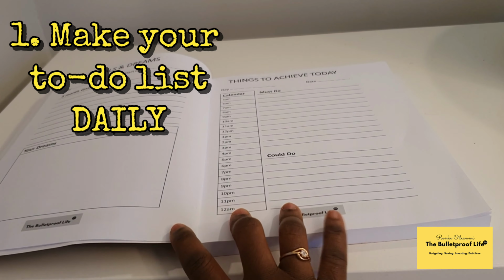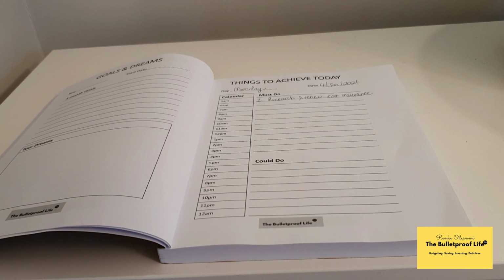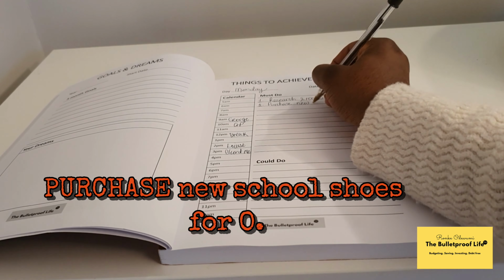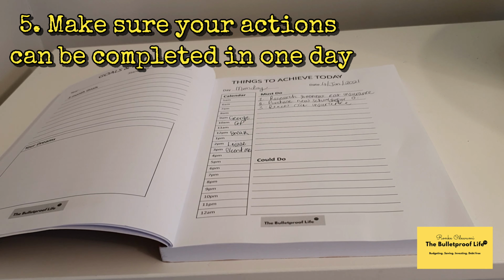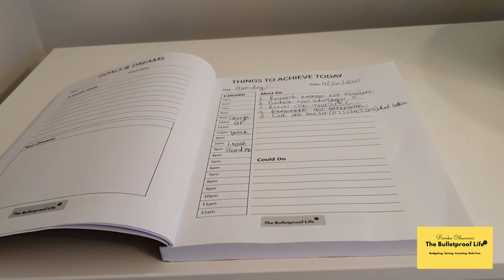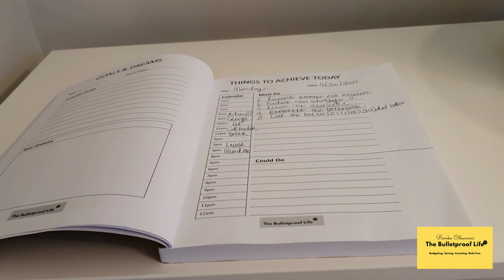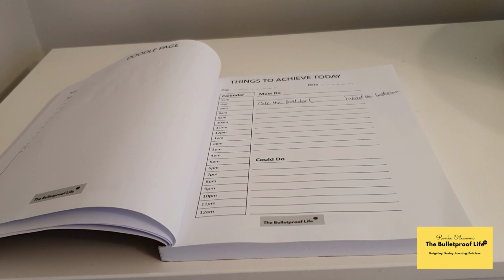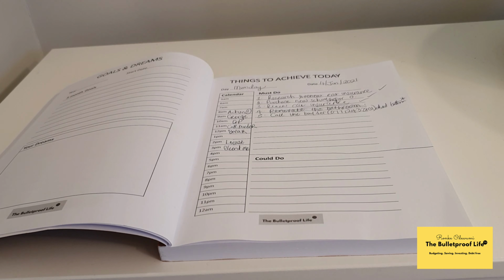10 tips on how to write the perfect todo list | Plan with me June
In this video, I share 10 tips to help you write the perfect todo list. Its time to meet the more productive version of yourself. The tips in this video will help you become instantly more productive, and more efficient. Say hello to the Bulletproof version of yourself.

Timestamp
Introduction - 00:00
Daily planning 0:55
Simplicity - 1:32
About planning ahead - 3:18
Action words - 3:40
Merging actions - 4:15
Specificity - 5:54
About timing - 6:51
Carryovers - 8:17
Flexibility - 9:11
Goal setting - 11:02
Conclusion - 11:23

MY RESOURCES:
The Bulletproof Life Budget & Savings Book The Bulletproof Life Planner

EQUIPMENTS:
Lights: 18-inch dimmable ring light with stand
Camera: Samsung Galaxy Note10+ Mobile Phone
Portable Hard drive
Laptop: HP 15.6 inches Laptop

In order to make the best financial decisions that suit your circumstances, you must conduct your own research and seek the advice of a licensed financial adviser. While my videos can provide a platform for you to have conversations with a financial adviser, they must not be the sole basis of your investment decisions. All investments involve some form of risks, and while you might make money you could also lose all your investment.